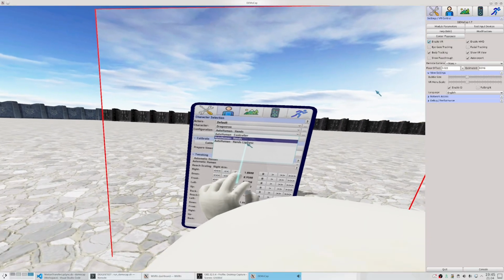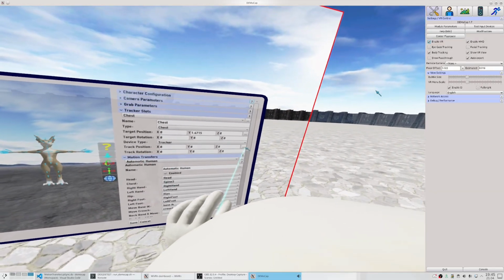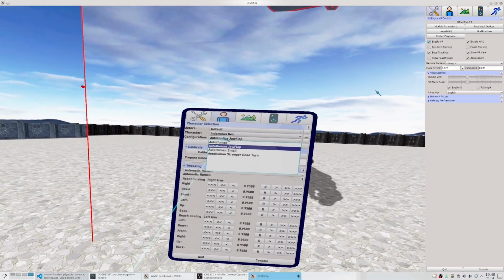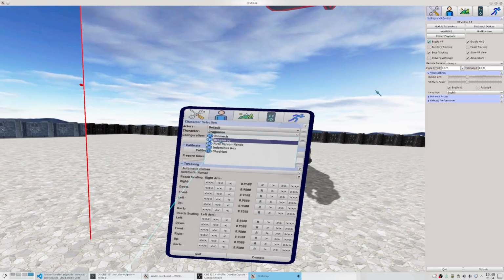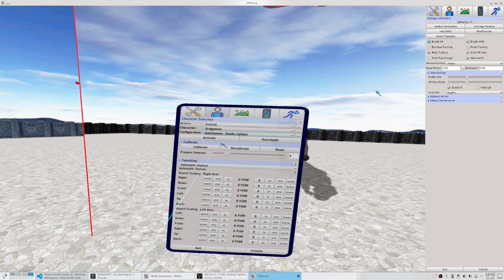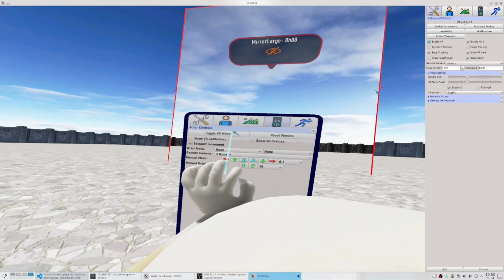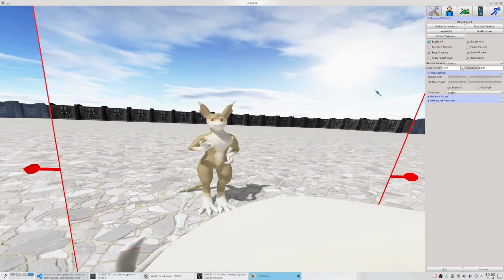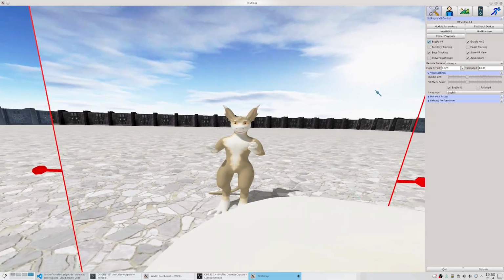DEMoCap LipSync Motion Transfer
Shows the new LipSync Motion Transfer added to DEMoCap. It allowes to estimated viseme from user speech while motion capturing. This is useful if there is no mouth tracking hardware available or not attached to get some mouth animation going.